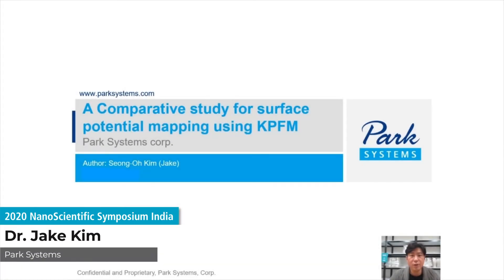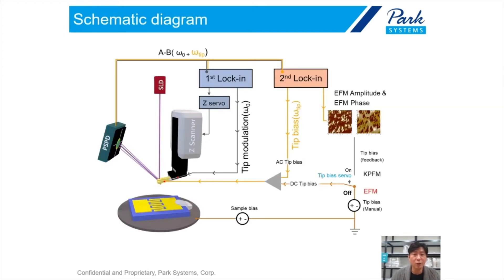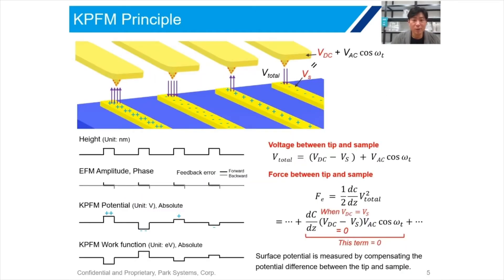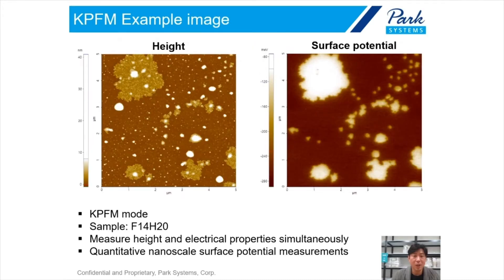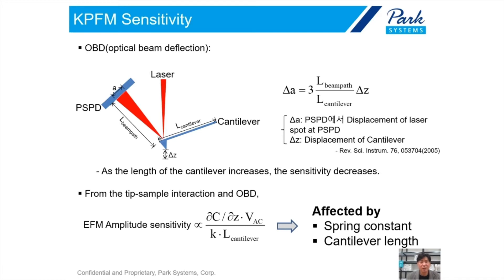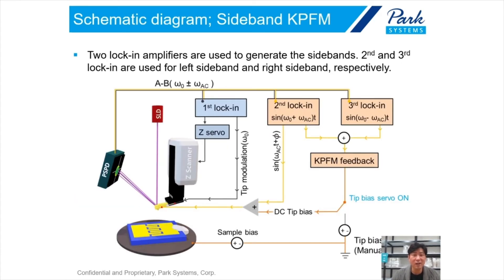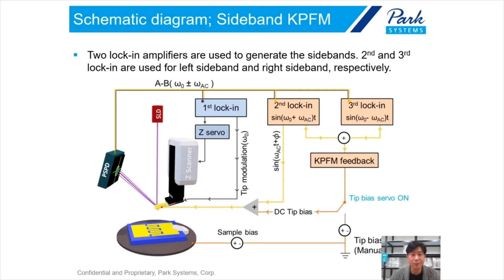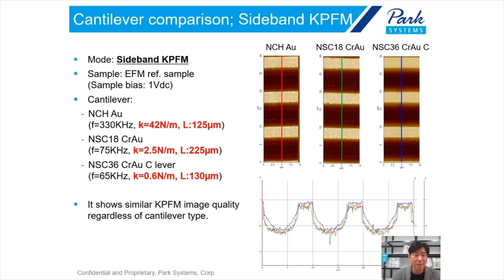A comparative study for surface potential mapping using KPFM | Jake Kim | 2020NSSI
Title: A comparative study for surface potential mapping using KPFM

Speaker: Dr. Jake Kim, Park Systems